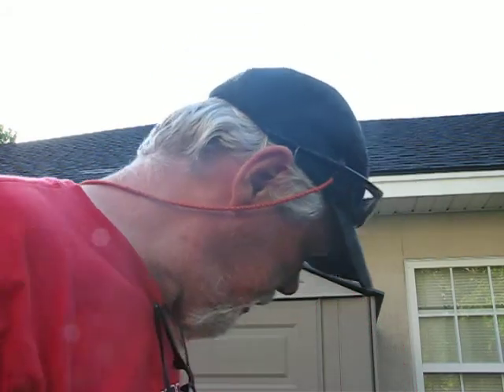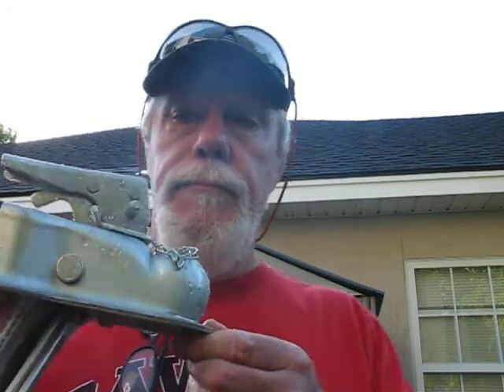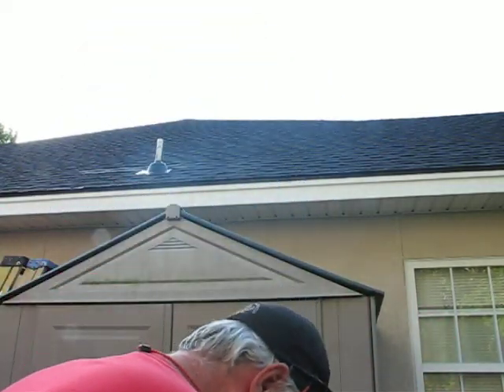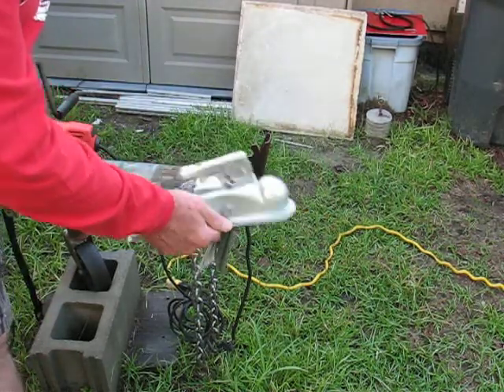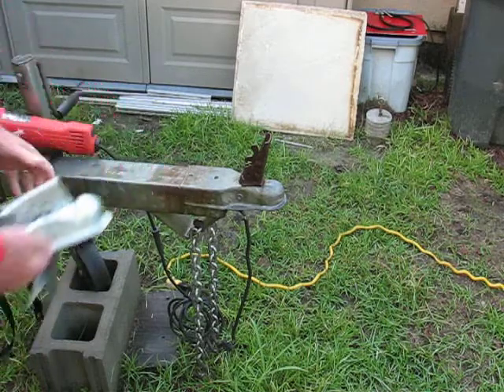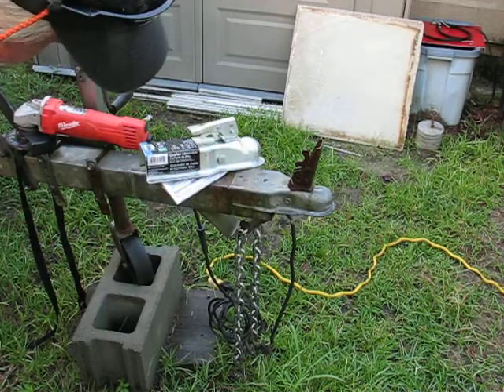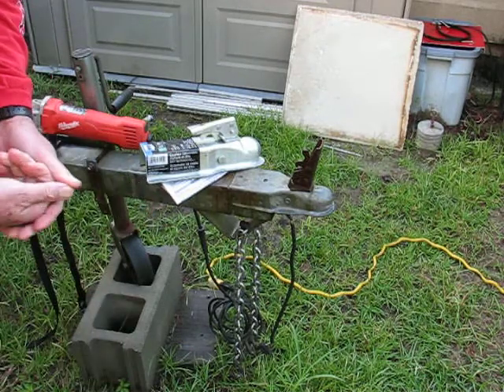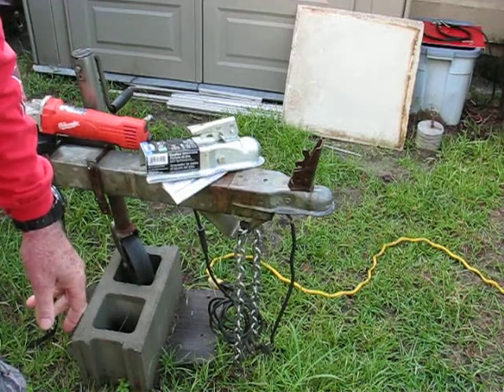16 foot fiberglass boat remodel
Removal of the boat trailer hitch part one!  I was not able to edit these two videos ...oh well here goes!  I have done more work on the boat and as soon as I get a program to edit them I will publish them Thanks for watching and hit the subscribe button!!!